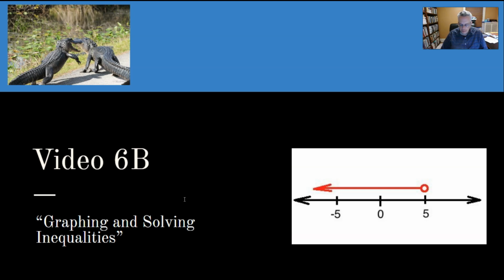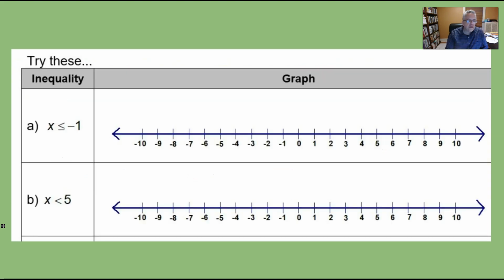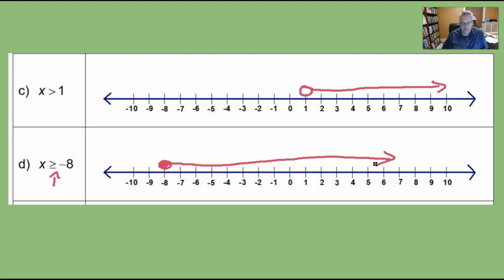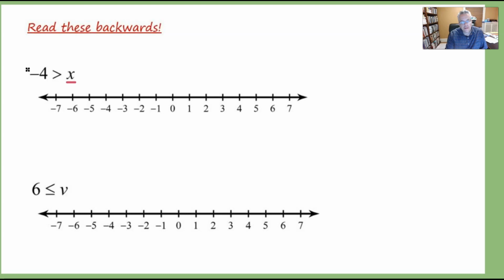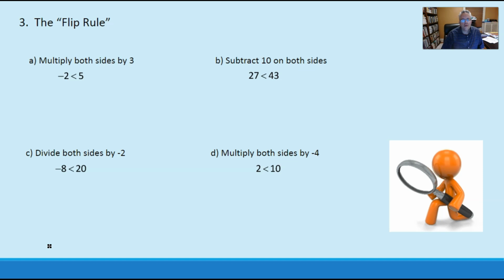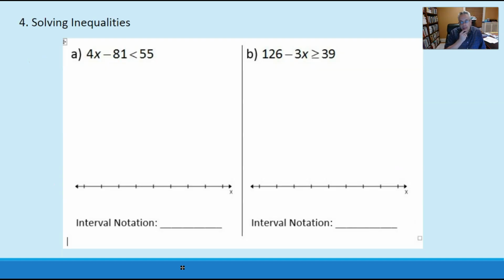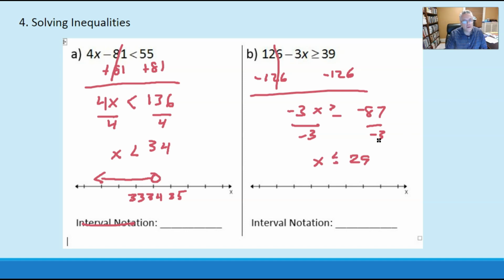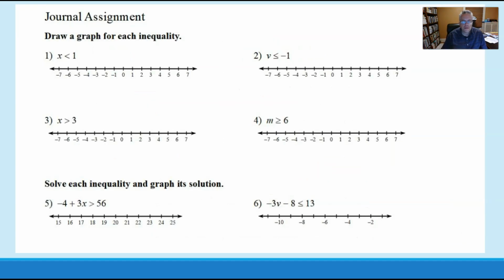Video 6B - Graphing and Solving Inequalities